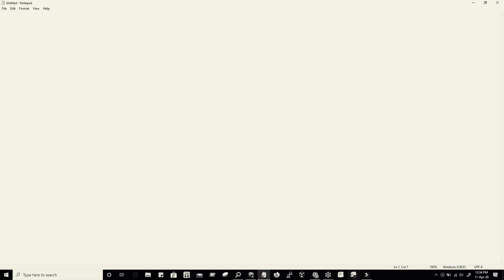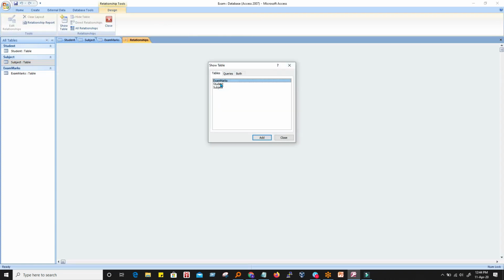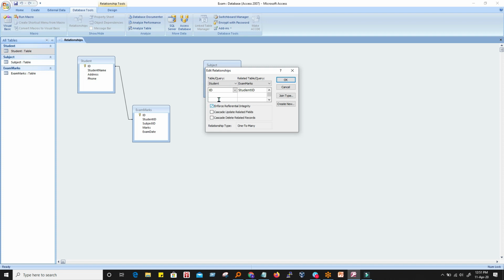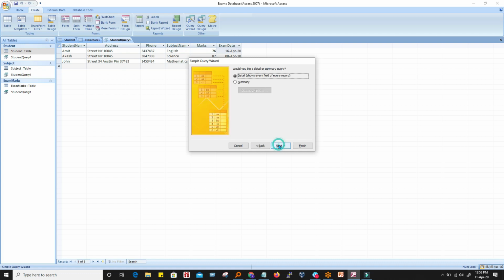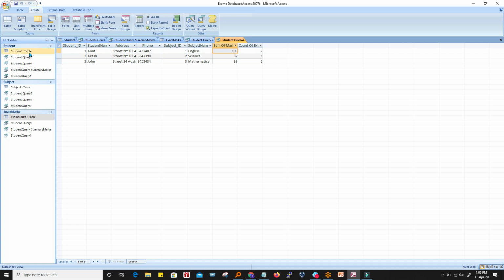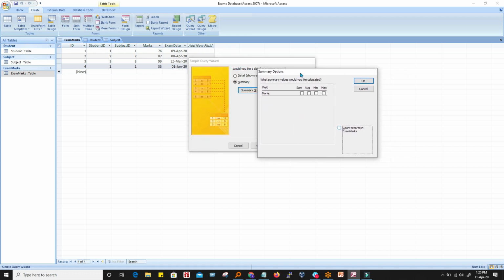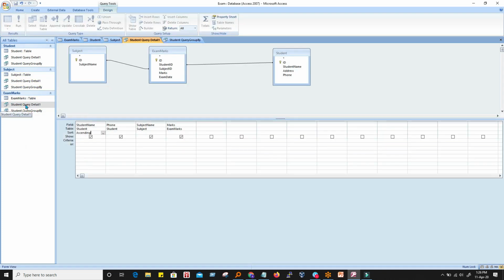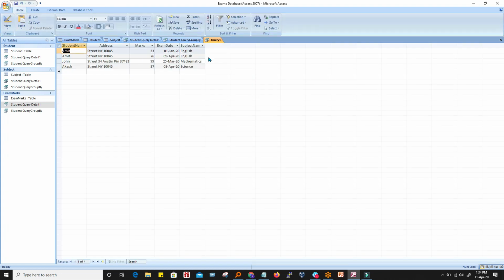✅ Microsoft Office Access | MS Access | 5 minutes | Create database | Relationship | Queries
MS Access
Creating Tables
Creating Queries
Design View
Query Wizard
Query Design
Table Relationship